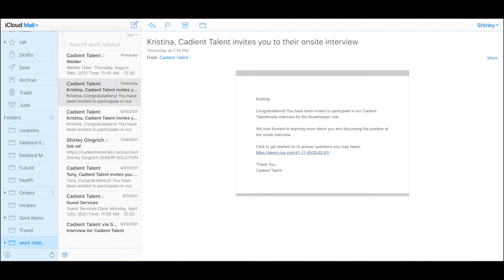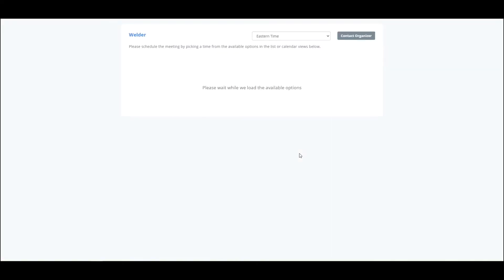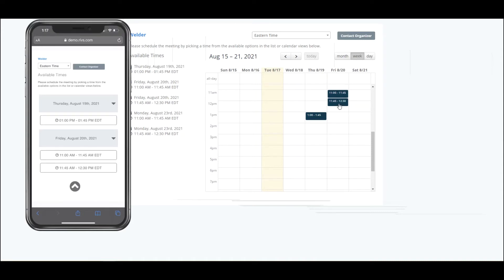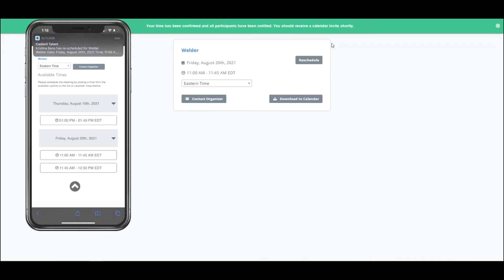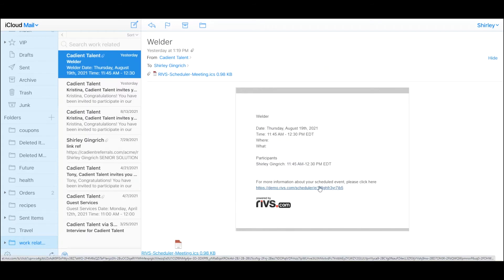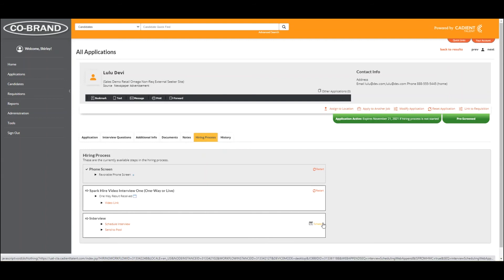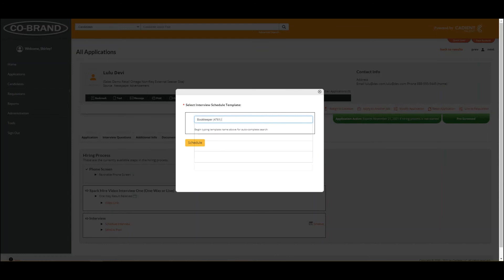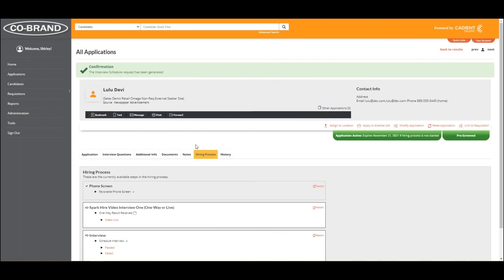Cadient Enhanced Interview Scheduling Demo Video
High-volume hiring requires high-volume interviewing! Simplify your interview scheduling process with candidate self-scheduling.

In this demo video, learn how much easier interview scheduling can be when you have automated scheduling available, and candidates can schedule their own interviews. This feature reduces the time-consuming manual tasks of interview scheduling and lets your team focus on what's most important -  the interview. Candidates love it because it puts them in control of scheduling.

Click play to watch this short video clip now.

Visit us at Cadient.net to learn more.